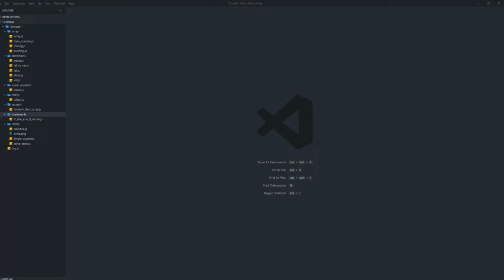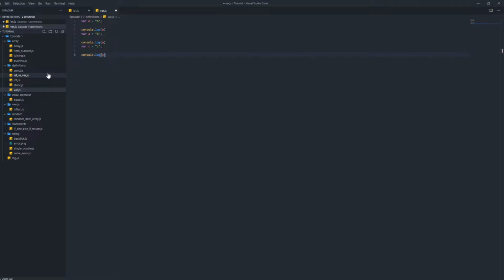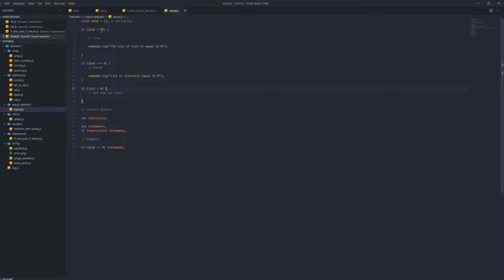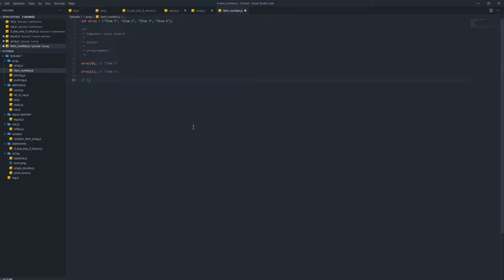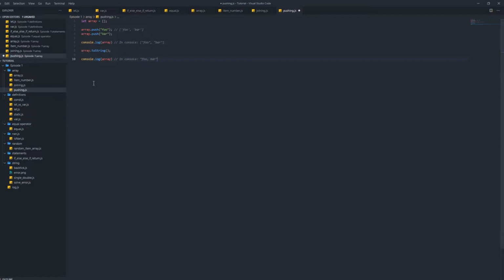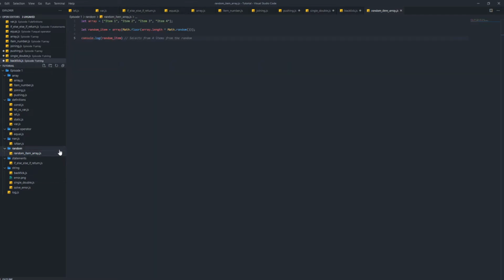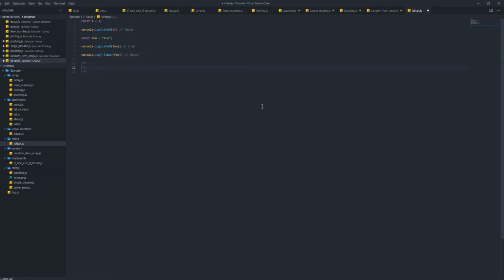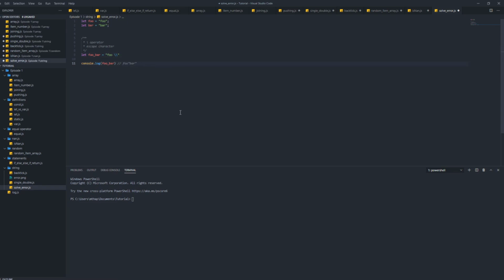JAVASCRIPT BASICS #1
In this video, I show the basics of JavaScript. If you want another tutorial and more advanced version. Make sure to let me know on my discord server or my comments

0:00 Start
0:34 Console Logging
1:05 Defining
4:44 Statements
6:48 Equal Operator
17:25 Random Item From Array
19:08 IsNan
21:18 Backslash With Strings
26:22 Outro

Hey there! This channel is originally made from my Discord Server

GitHub: To get the link to my GitHub you simply join the server and you will see a channel named 'Info' after you have verified which has the link

In my discord server, there are loads of things that you can do! We have tons of reaction roles so if anyone wanted to get to know you they can start just by looking at your roles!

A custom coded bot by the discord server owner (me) is called 'Alliance'. It has tons of features as its first release! It has reaction roles, logging, fun commands, meme, info, moderation commands, suggestions, 8ball, utility, report, and loads more! Since this is the first version of the bot, tons of more commands will come!

Want to make a suggestion on the server? It is as easy as quite literally typing your suggestion and then people can vote for everyone’s suggestion!

Want to make a report about someone? Simply type report with the prefix in front, to find out the prefix you can mention the bot in a bot command channel, and it will tell you the prefix, if the prefix is ‘!’ then you would do! report [user] [reason] and then the report will be sent for all staff to read!

If you have another complaint regarding the server or DMs related to people on the server you can create a ticket! Here are some of the following reasons that a ticket could be open for:
| reporting dm advertising, reporting harassment in any form of way that you or the victim do not feel comfortable with

| reporting rule breakers on the server

| applying for a rank often found in the info section listing all the commands and roles that could be given out for meeting requirements

| report people abusing the bot in any way

| report people taking advantage of a feature that is currently broken. Example: the anti-spam or blacklisted-word filter or any other form of the feature currently broken.

| anything that feels reportable and rule-breaking

| reporting someone for something not listed on the rules but is just general rules or other rules that feel reportable

Want to apply for staff on the discord server? Head over to the staff application section, read the requirements, check if the applications are open, and apply for staff!

PS: please do not ask if your application was accepted or if we have read your application, check if you have typed what you have verified in the verify section under staff application then wait for a response.

PS 2: if you get declined do not argue with someone about it as you can re-apply in the future, you will not always be informed if your application was declined!